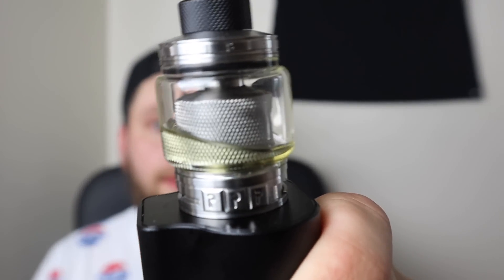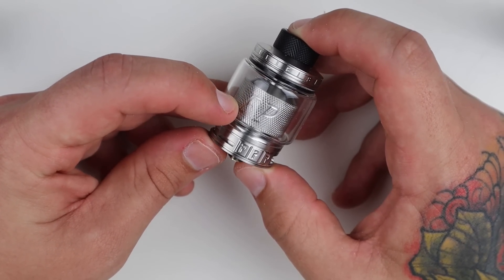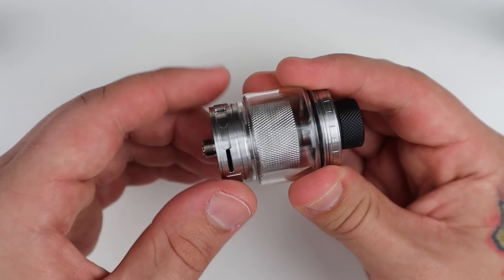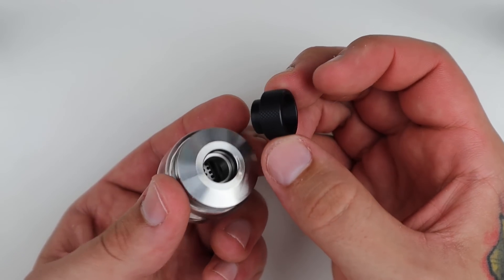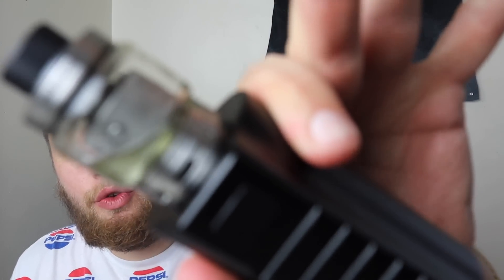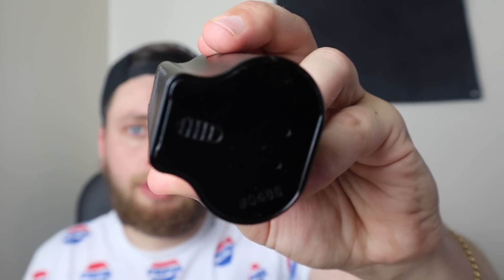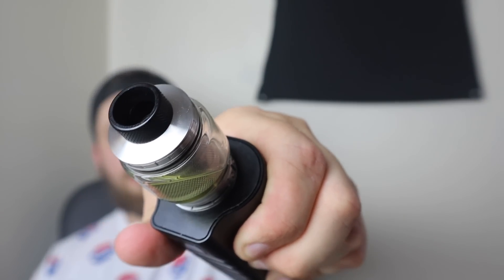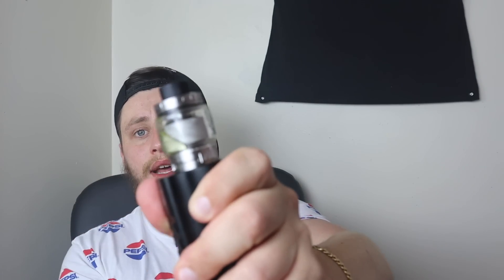FP Rta by TVP & Blitz Enterprises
These videos are my opinion, ejuice contains nicotine which is an addictive chemical. These videos are meant for 18/21 years and over.